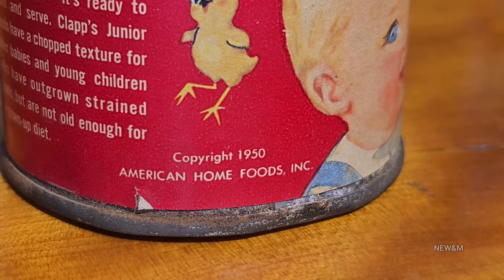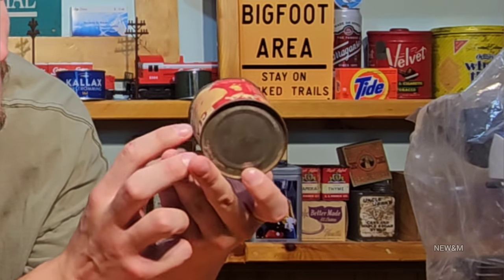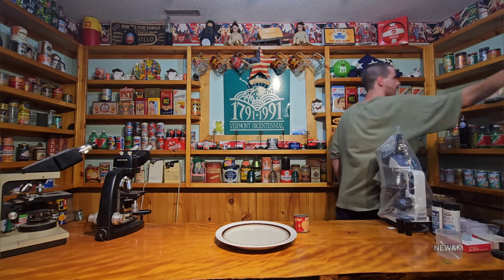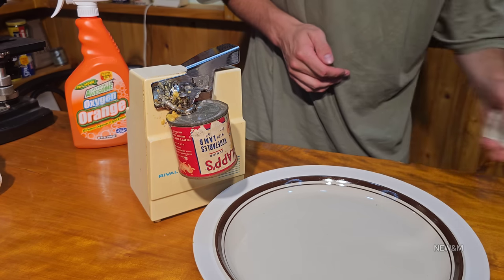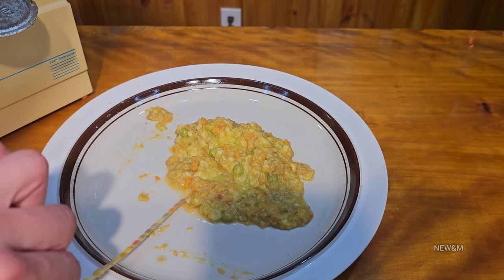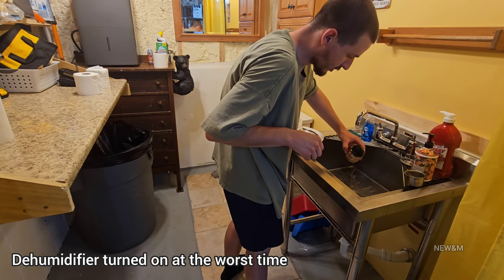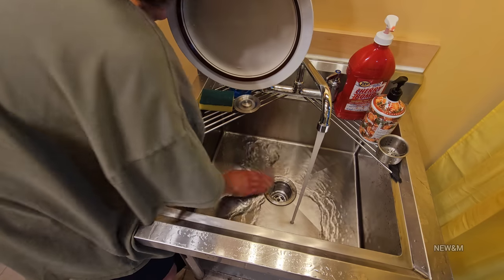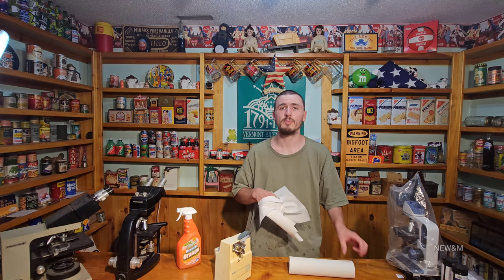Opening Up High Pressure, Rotting, Very Old Canned Baby Food